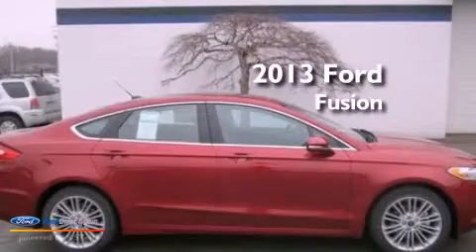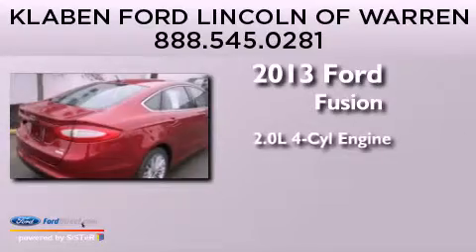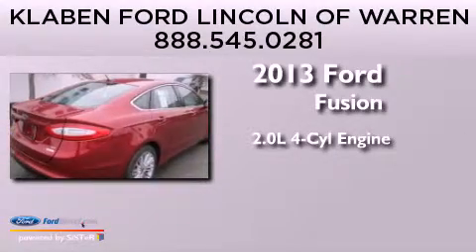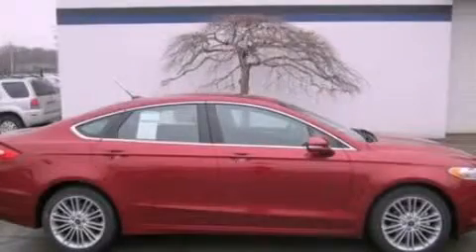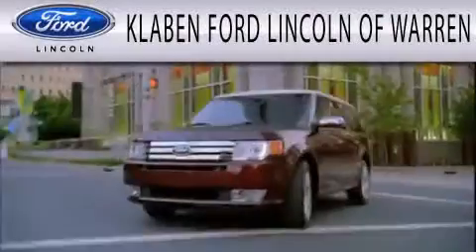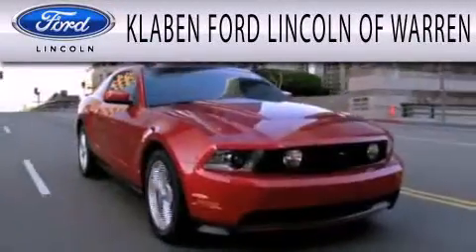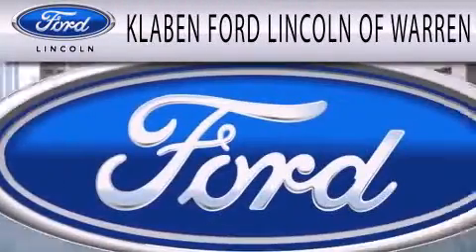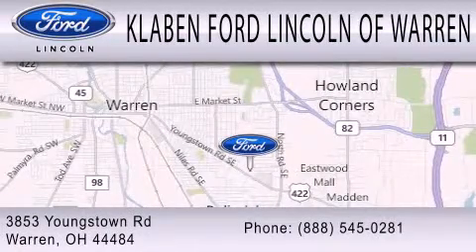2013 Ford Fusion Warren OH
Year : 2013
 Make :
 Model :
 Engine : 2.0L I4 16V GDI DOHC TURBO
 Trans . : AUTOMATIC
 Exterior : RUBY RED METALLIC TINTED CLEARCOAT
 Miles : 8
 Interior : CHARCOAL BLACK
 Stock : 3038FD